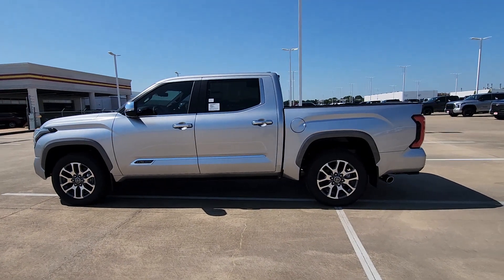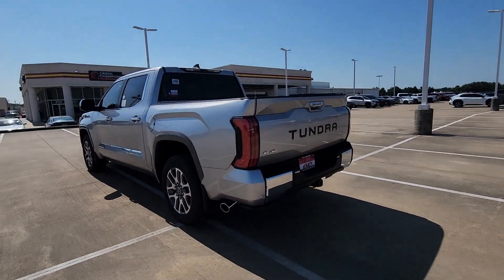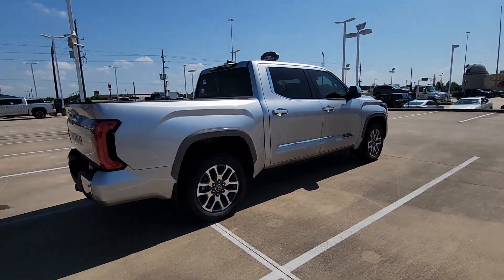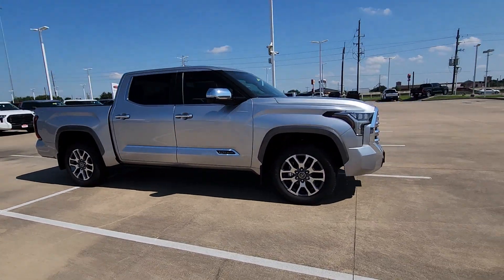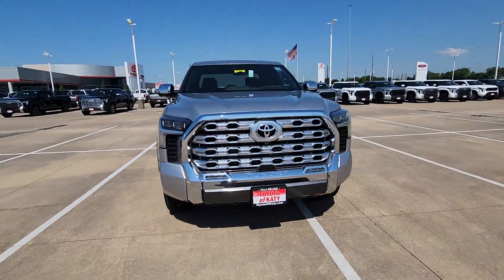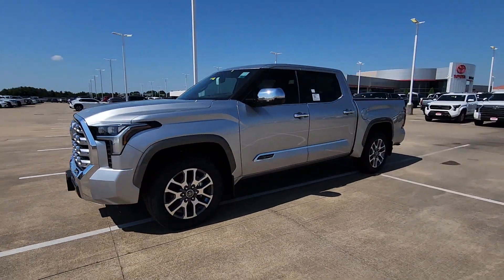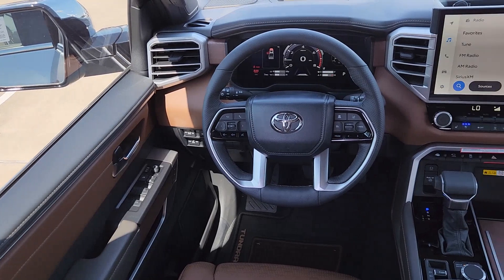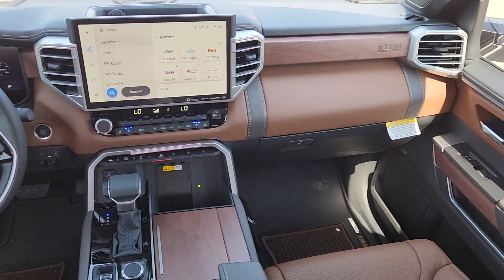2024 Toyota Tundra 1794 Katy, Houston, Cinco Ranch, Sugarland, Jersey Village TX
New 2024 Toyota Tundra 1794 available at Toyota of Katy located in 21555 Katy Freeway, Katy, TX, 77450.
Stock#: K44253 - VIN#: 5TFMA5DB6RX195825

Get a feel for the  2024  Toyota Tundra. Here's a boldly beautiful Tundra that delivers serious strength and upscale comfort. Engineered to maximize towing and handling stability, this handsome truck also spoils you with a smooth ride and premium cabin loaded with amenities.
, Apple Carplay®/Android Auto®, Keyless Entry, Moonroof, Navigation System, Fog Lamps, Cooled Front Seat(s), Satellite Radio, Power Passenger Seat, Heated Rear Seat(s). Relax and enjoy the adventure in this can-do Tundra. Come in for a test drive. Our team will make it the best part of your day.